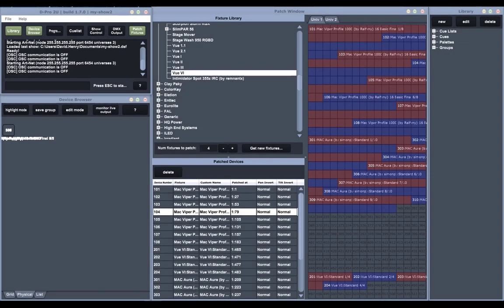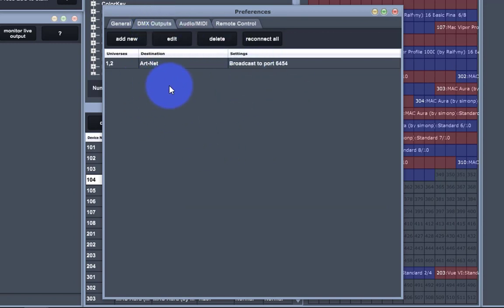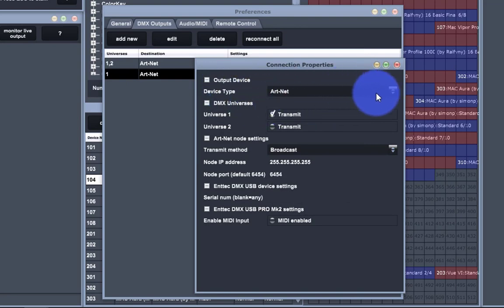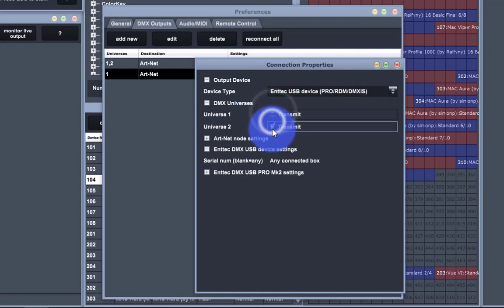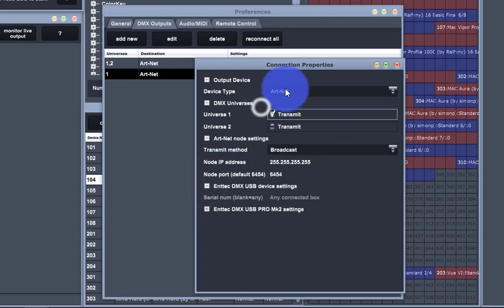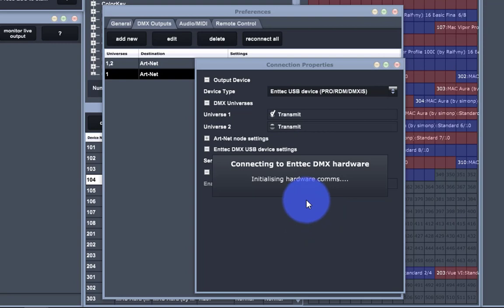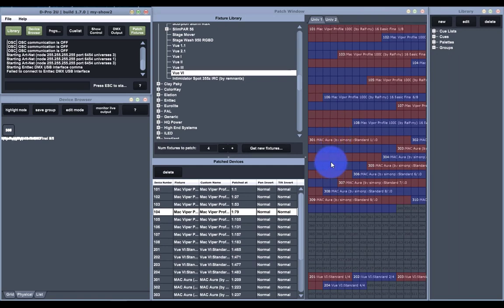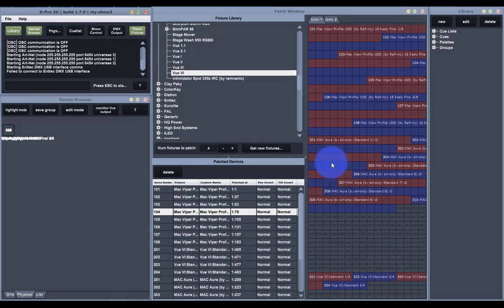Setting Options for DMX Output - Beginning with ENTTEC D-Pro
Links and Resources:
Sign Up for the D-Pro Bonus Resources and Mailing List Monetization ID TGG0OCXYH5ACR9QY